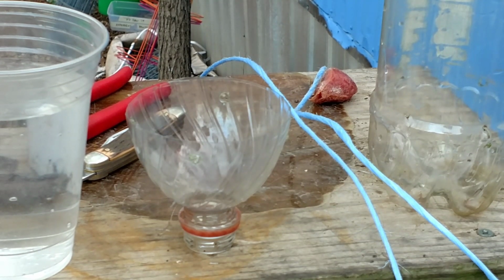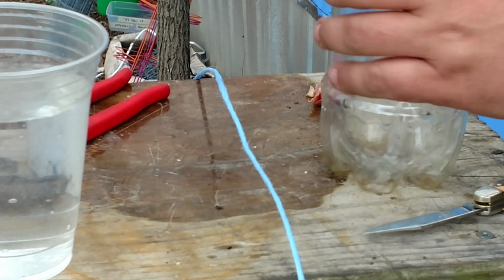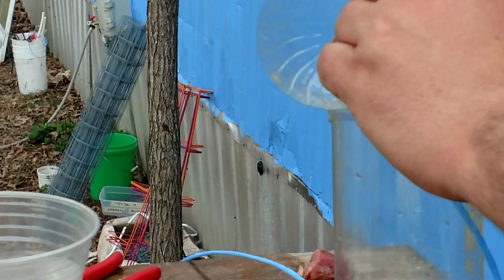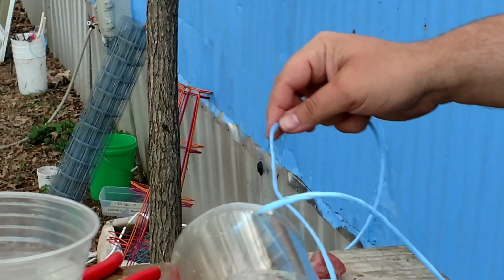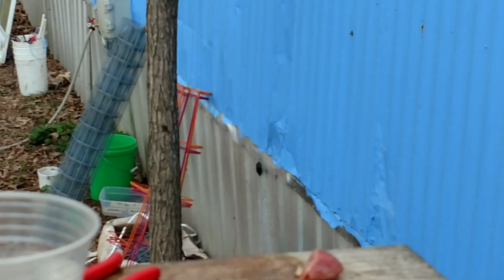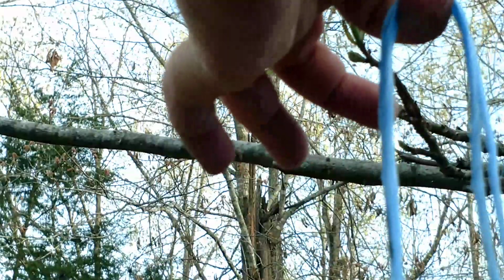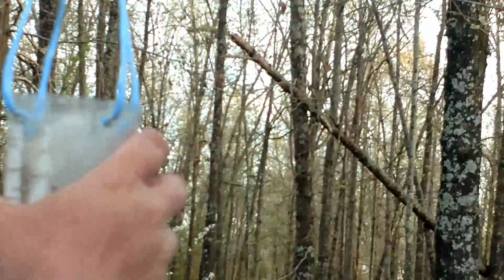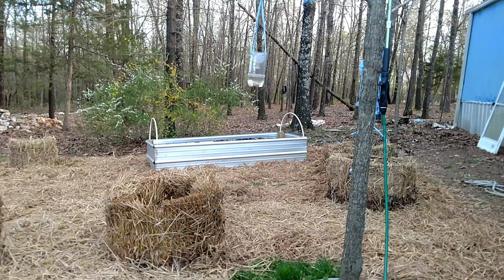DIY Wasp/Hornet/Yellow Jacket Trap -- All Natural, No Pesticides // April 9, 2019